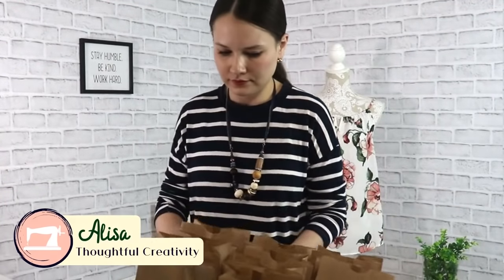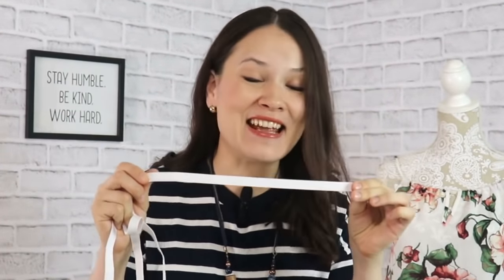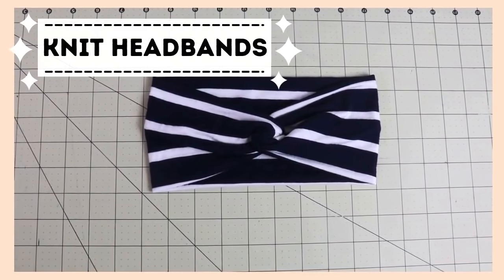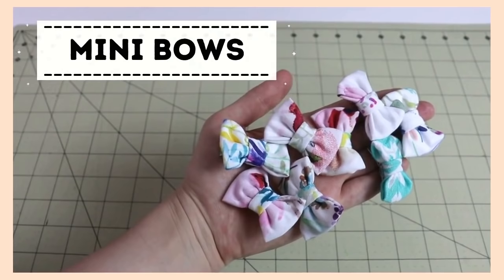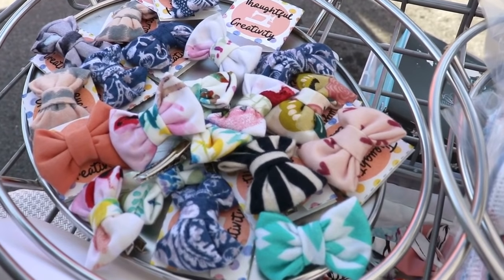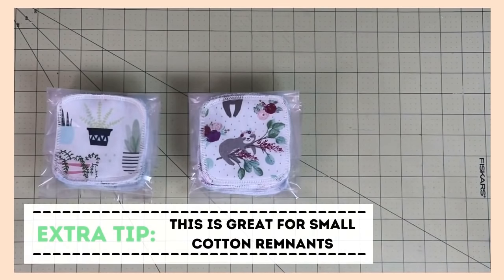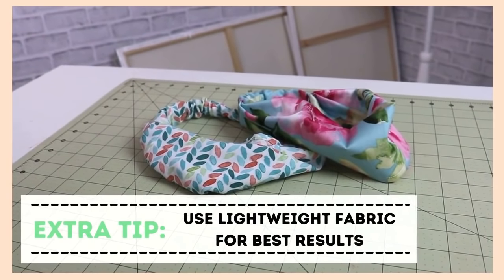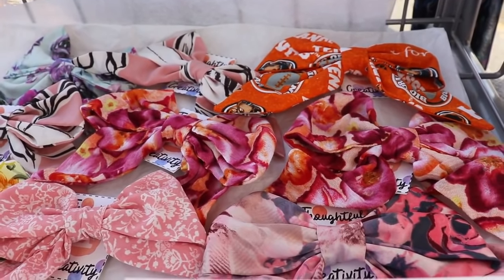7 EASY items that I sew and sell at the local Farmer's Market! (as a side hustle in 2021)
In this video I will share with you what I sew and sell at the market!

A small farmers market won't make you a millionaire, but it is a great way to connect to people, use up your beautiful fabric scraps and have a good time! These take very little time to make, maybe from 10 min to 1 hr.

MY FAVORITE SEWING TOOLS:
1. Bias Tape Maker
2. Medical Tracing Paper
3. Washable Fabric Markers
4. Hem Guide Clips
5. Sewing Rullers

xxx, Alisa